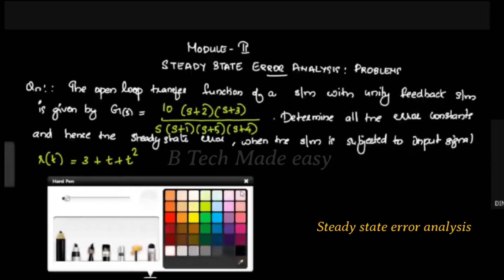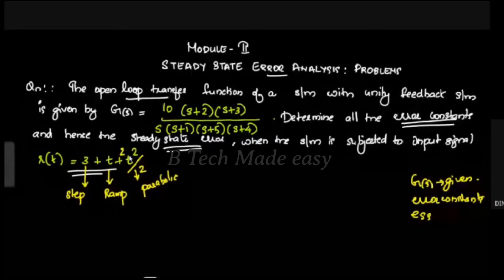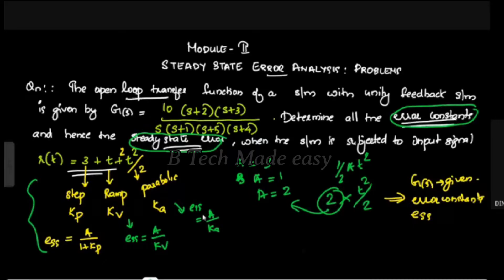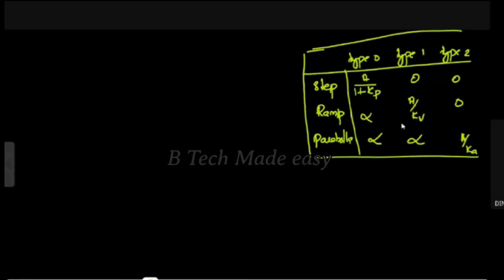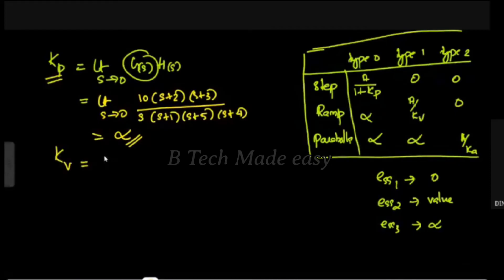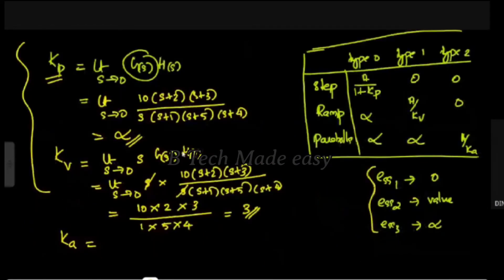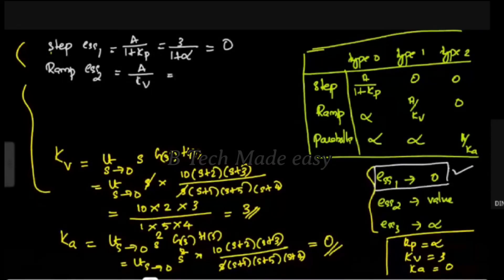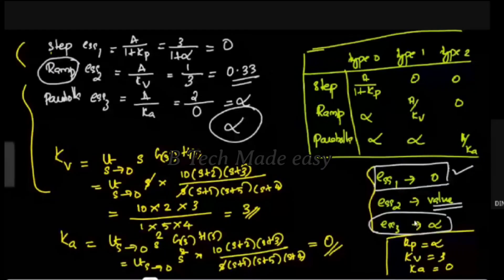Steady state error analysis PYQ solutions: Part 1 / Control Systems KTU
In this video steady state error problem explained with easy tricks. Frequently asked questions

Topics covered:
00:00 Introduction
01:00 solutions
03:30 Table ( tricks) Steady state constants
07:50 steady state error

EC409 Control Systems (S7 ECE, KTU, 2015 scheme )

ECT307 Control Systems 2019 scheme S5 ECE

Steady State Error Analysis: Control Systems Important topic Module 2

Control Systems University Previous Year Solutions

EE303 Linear Control Systems (S5 EE, KTU, 2015scheme)

ROOT LOCUS TECHNIQUES :(Exam oriented ): Control Systems (full videos )

BODE PLOT (Exam oriented ) Control Systems : EC/EE/AE

R H CRITERIA  (full Exam oriented): Control Systems :EC/EE/AE branches

STATE SPACE ANALYSIS COMPLETE PLAYLIST (Control System)

PLAYLIST LINK OF IMPORTANT TOPICS & PREVIOUS YEAR QUESTION SOLUTIONS